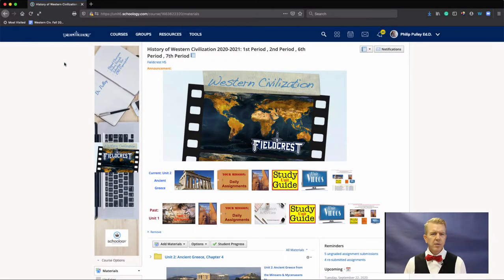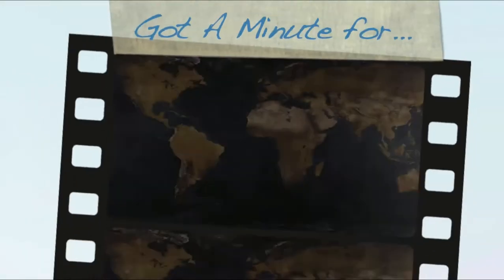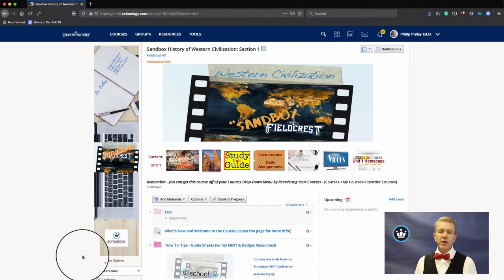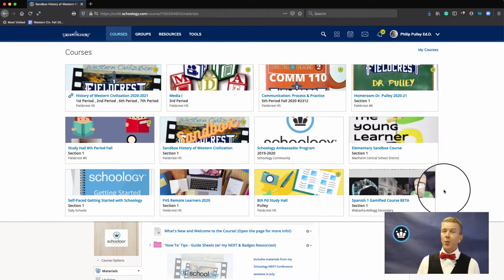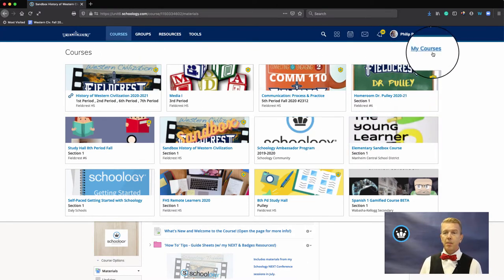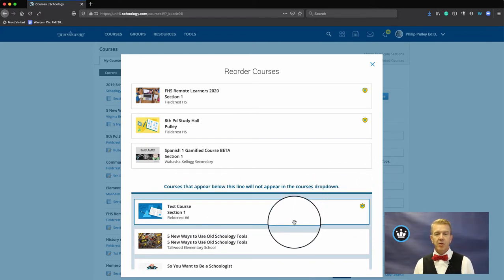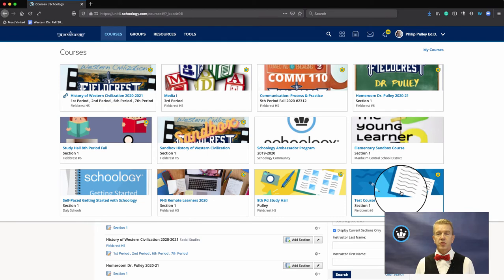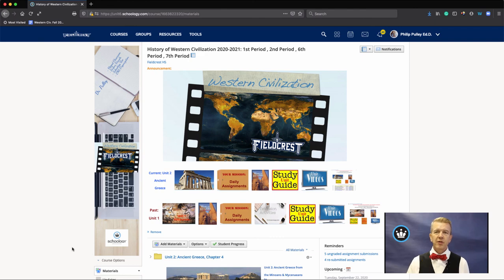Got a Minute for Schoology? #2 Reorder Your Courses!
Would you like your Schoology Courses or Groups in a certain order? Have too many and want to keep the important ones on the Courses dropdown menu while still having access to the other course?

Reordering your courses or groups is quick and easy so get that course dropdown menu into shape!

My Sandbox Course Access Code: CDR97-ZHNS6